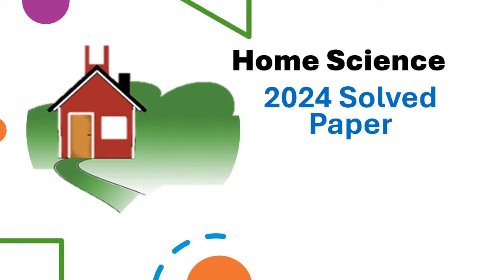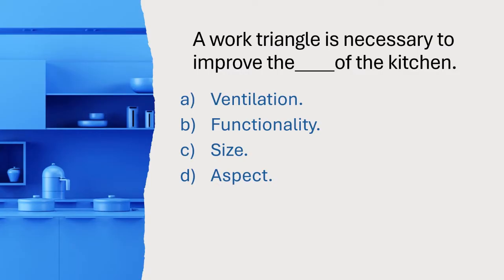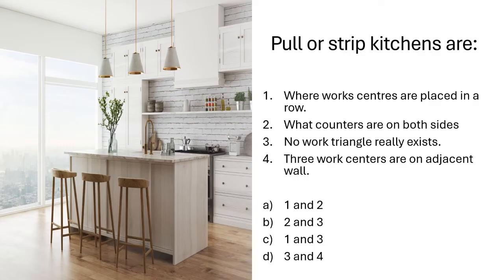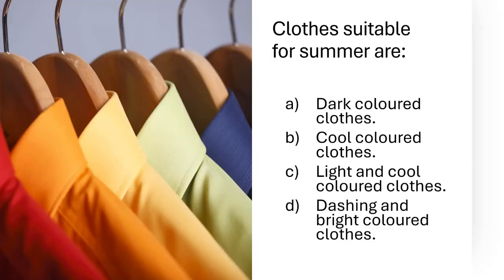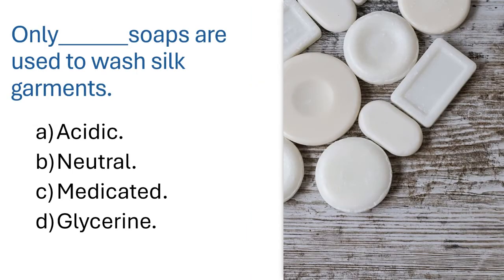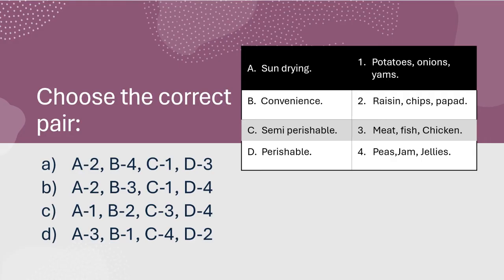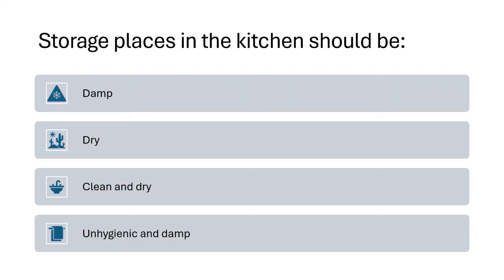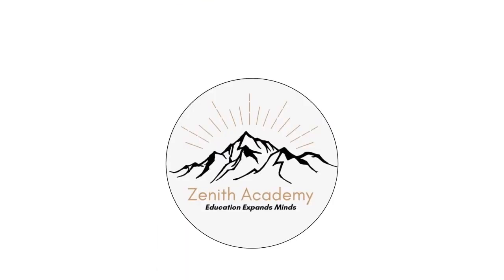ICSE Class 10 Home Science 2024 Paper Solutions | Step-by-Step Guide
Welcome to our comprehensive solution guide Video series for the ICSE Class 10 Home Science 2024 exam! In this video, we walk you through  Question 1 of the Home Science paper, providing detailed explanations and step-by-step solutions. Whether you're looking to understand tricky concepts, check your answers, or prepare for your upcoming exams, this video has got you covered. Make sure to watch till the end for valuable tips and strategies to ace your Home Science paper.

Easy, Quick, and Concise Revision with Gurukul By Oswal 10 Years Solved
Papers for ICSE Class 10 Board Examinations 2025. Our Handbook consists
of Solved Papers for total 17 Subjects including Hindi, English I,
English II, History & Civics, Geography, Mathematics, Physics,
Chemistry, Biology, Computer Application, Physical Education, Economics,
Economic Applications, Commercial Studies, Commercial Applications, Home
Science, and Environmental Science.

How can you Benefit from Gurukul By Oswal 10 Years Solved Papers for
Our Comprehensive Solved Paper Book is the Ultimate Solution for 10th
Grade ICSE students, and is strictly based on the Latest Syllabus isued
by CISCE for In-depth Preparation of 2025 Board Exam.
1. Includes Solved Board Papers from Previous Years 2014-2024
2. All 17 Subjects Covered in One Book
3. Total 131 Board Question Papers incorporated from these Subjects
4. Facilitates Easy and Last Minute Revision
5. Solutions Provided in accordance with the Board Marking Scheme
6. Out of Syllabus Questions from Previous Years' can be identified with
7.  Get accustomed with the question types and structures, which allows
to cultivate more efficient answering methods

  Gurukul By Oswal 10 Solved Papers for ICSE Class 10 comprises of
numerous tips and tools to improve study techniques for board exam
preparation. Students can create vision boards to establish study
schedules, and maintain study logs to measure their progress. Our ICSE
Solved Paper can also help in providing a comprehensive overview of
important topics in each subject, making it easier for students to
prepare for the exams.